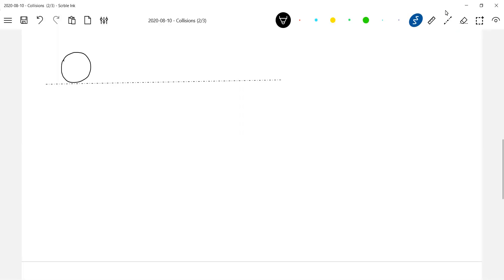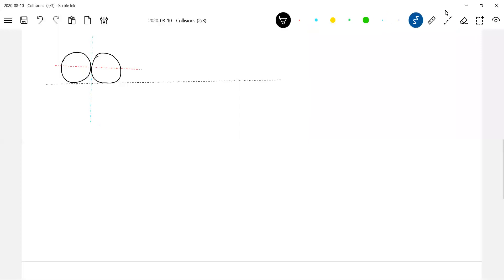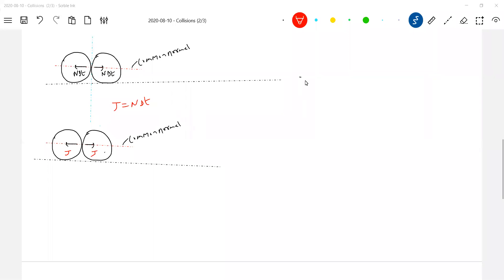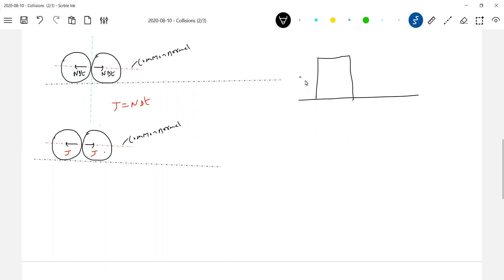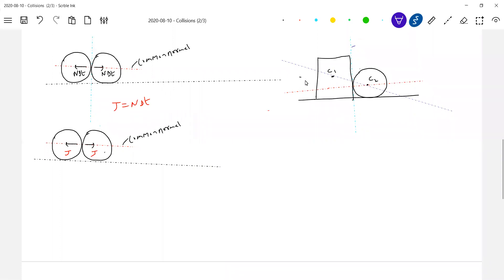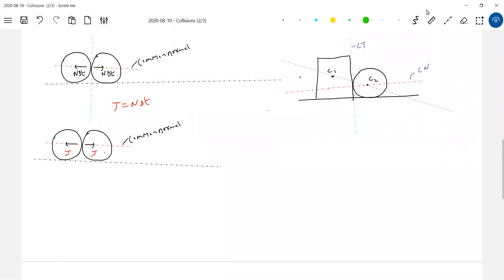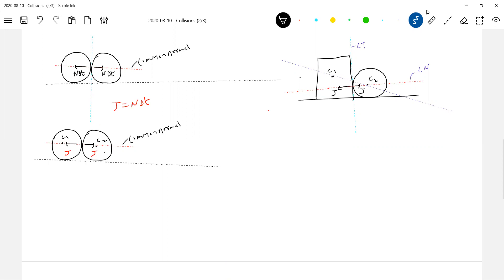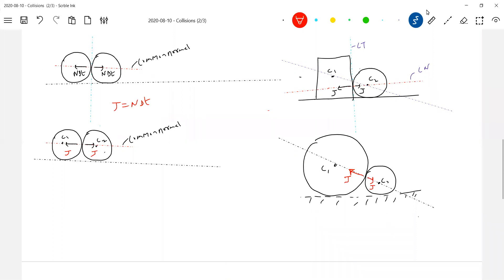2) What is the Line of impact in collisions | Physics | Collisions in 1d class 11| JEE Adv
Physics | collisions in one dimension class 11  | JEE Main 2024 | JEE Adv |  Line of impact in collision